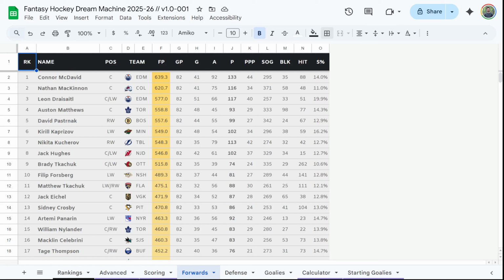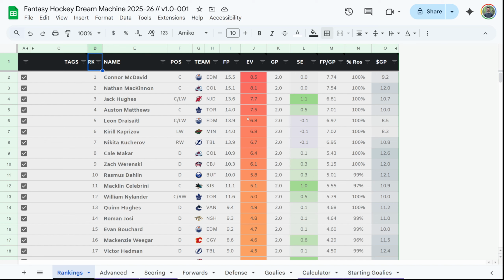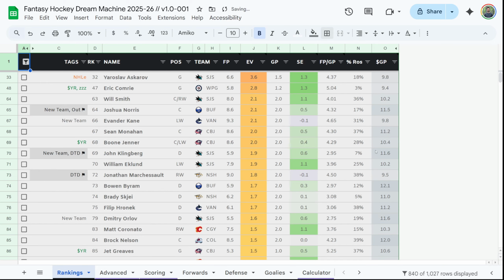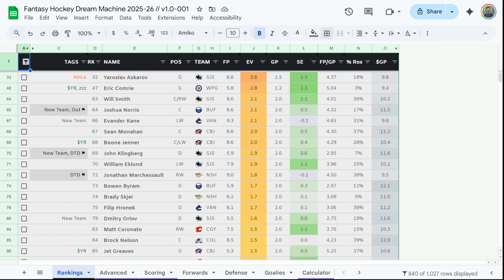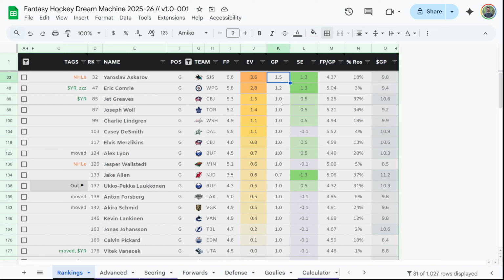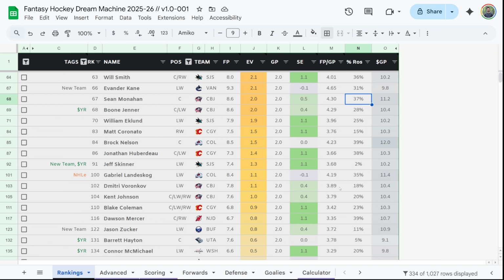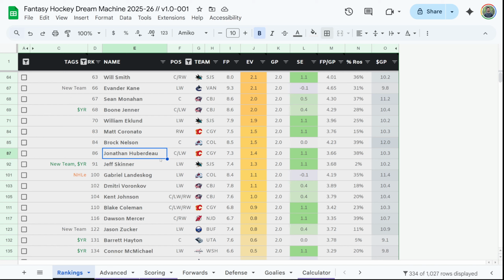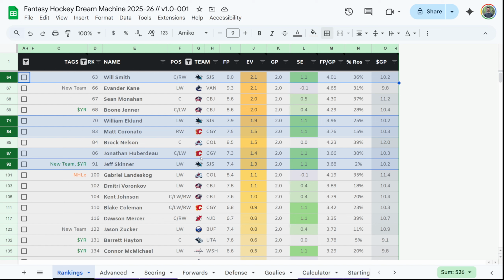Weekend Reinforcements - Fantasy Hockey Week 3